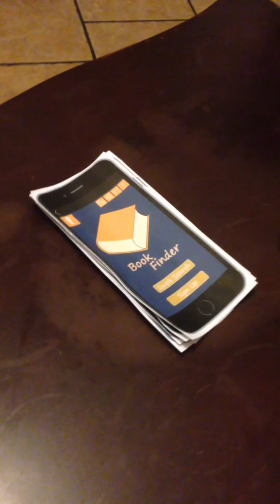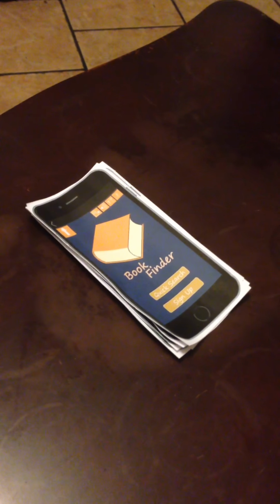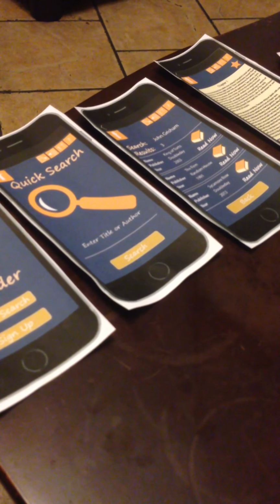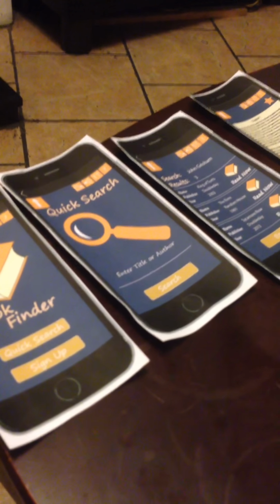App Design User Test